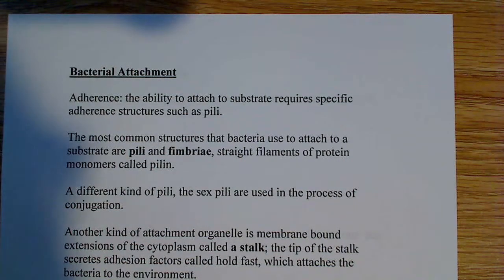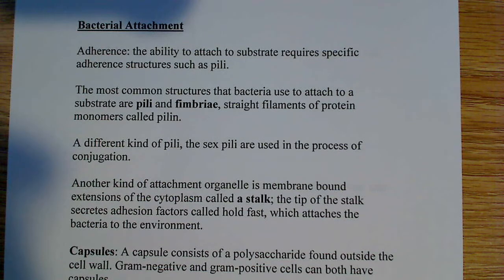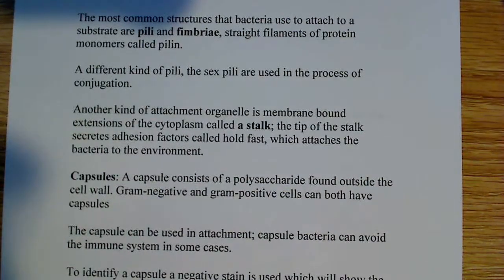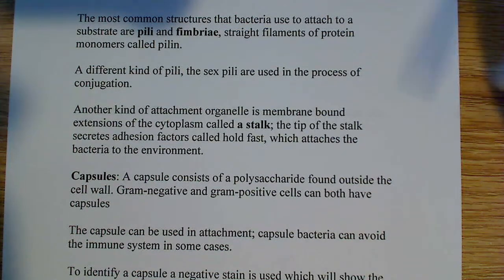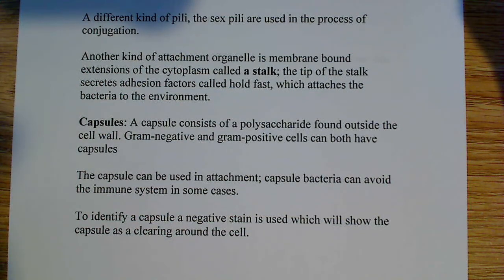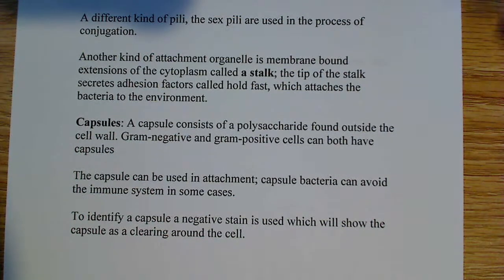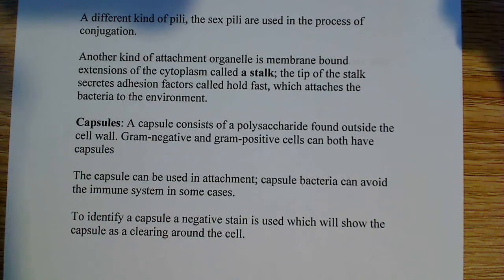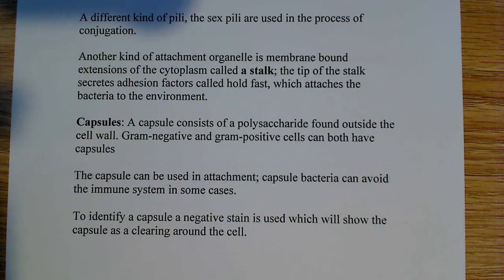Bacterial attachment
An important ability bacteria have is the ability to attach to substrates. The process of attachment requires specailized structures such as pili and stalks.